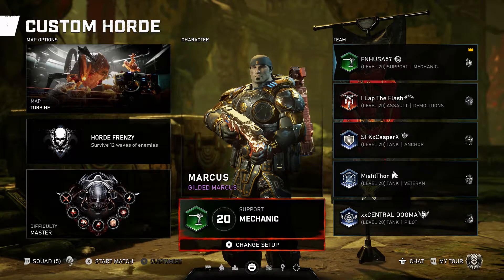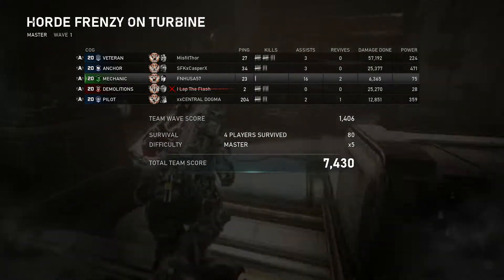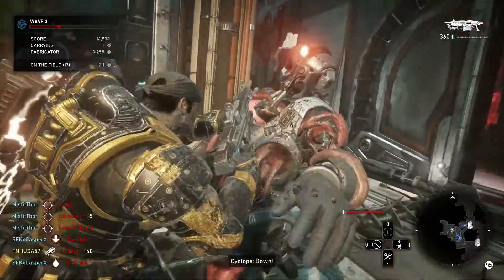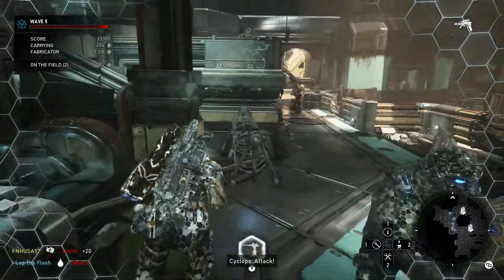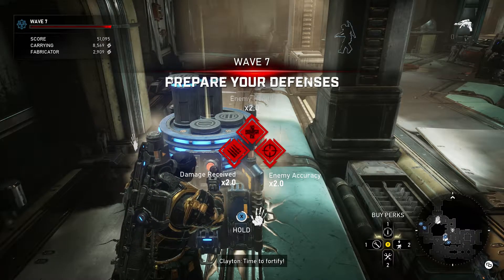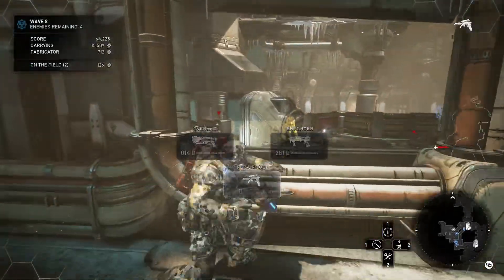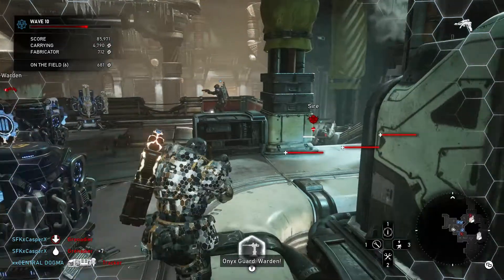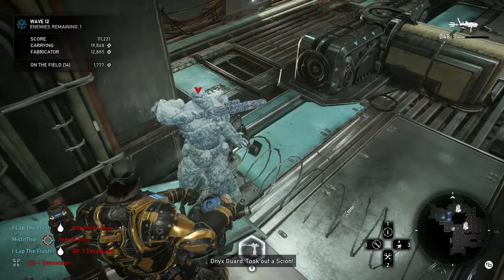Gears 5: TURBINE master horde frenzy 1-12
This video will show you how to master the new map TURBINE, this map is a new map for operation 8 drop 1 in Gears 5.  I will show the full game play for all 12 waves of horde Frenzy , however you could use this same set up for the 50 wave horde mode. I hope this guide helps your earn the master check mark for this new map. if you have any questions just ask. Till next time stay frosty!